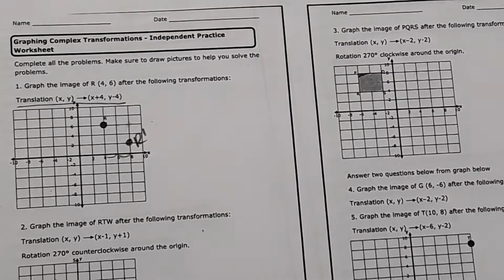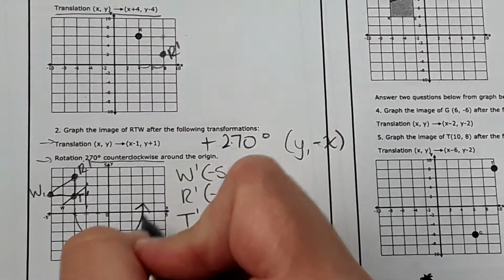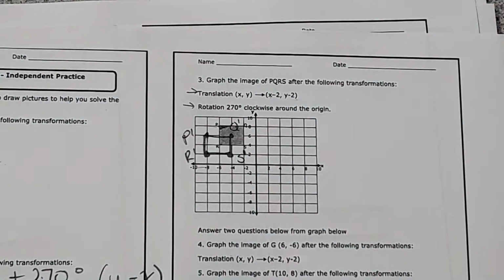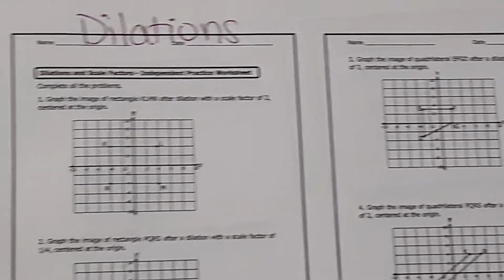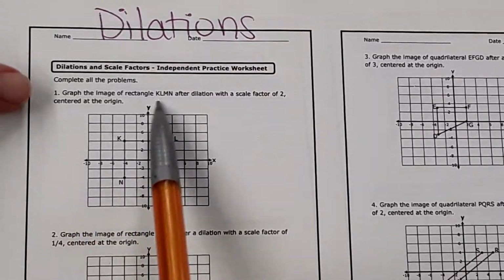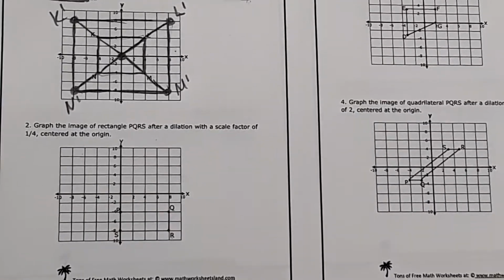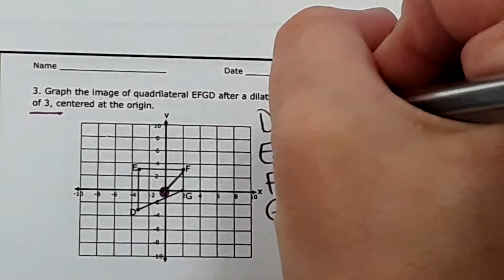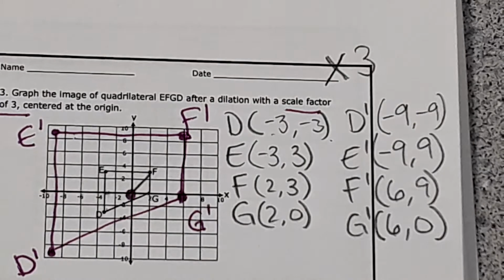Workbook 9-6: Dilations (Starts at 14:35 in the video)